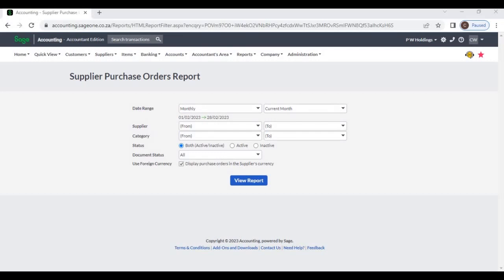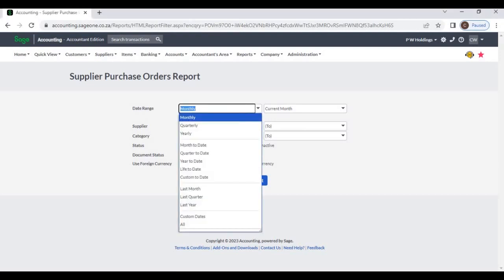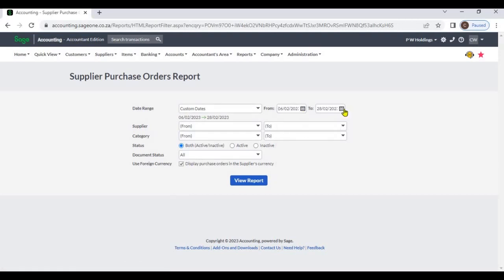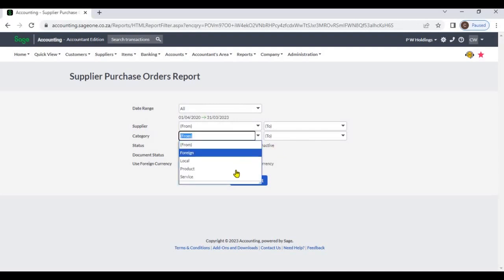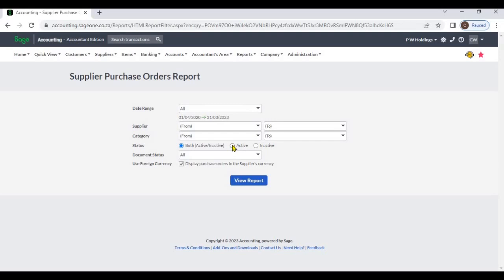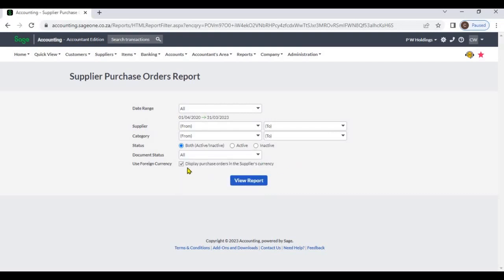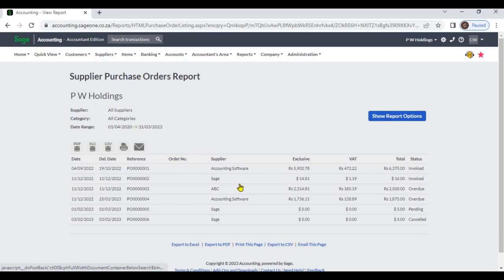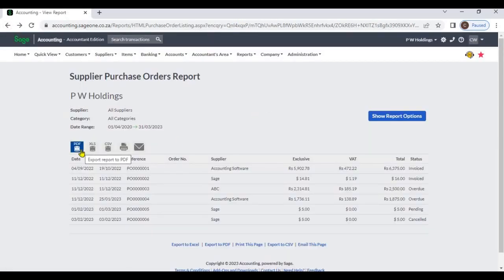82 Supplier Purchase Orders Report